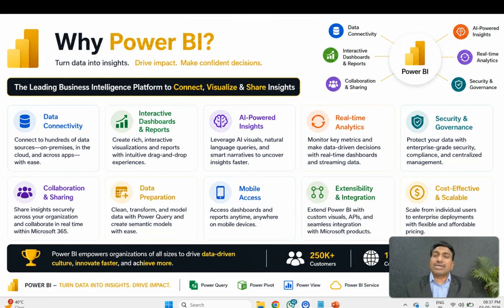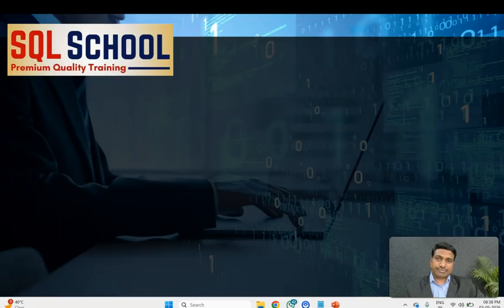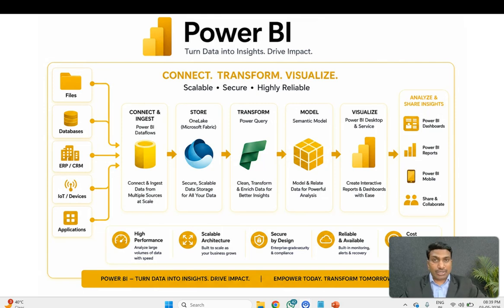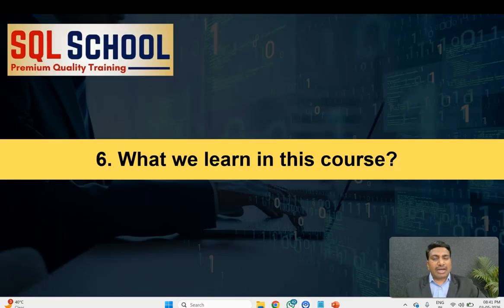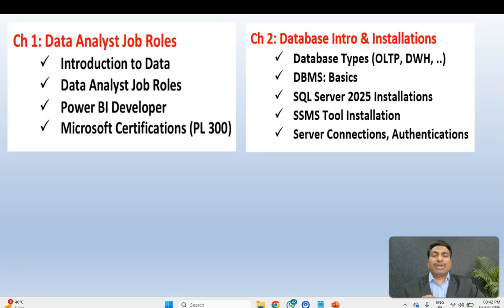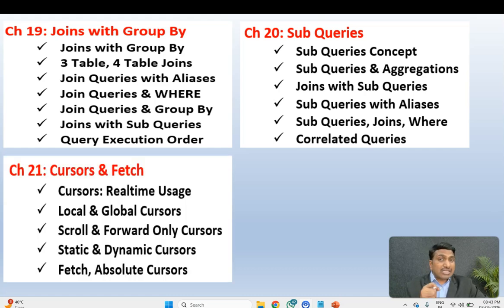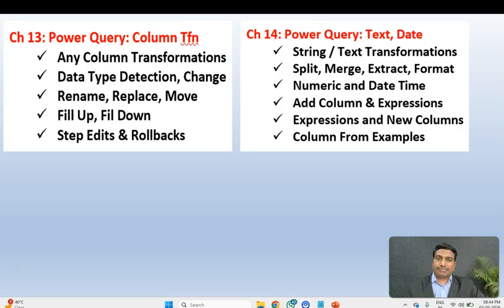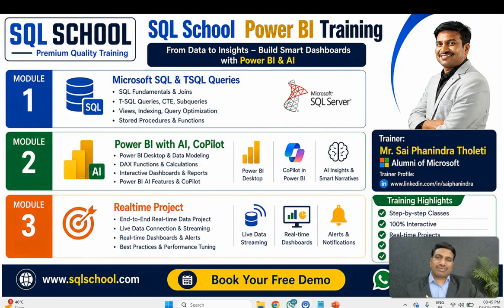Power BI Professional Training: Build Real-Time Dashboards & Insights | SQL SCHOOL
🚀 Power BI Professional Training: Build Real-Time Dashboards & Insights

Looking to become a Power BI expert and start a high-paying career in data analytics? This complete Power BI professional training is designed to help you master data visualization, dashboard creation, and business intelligence reporting using real-time scenarios.

In this video, you’ll learn how to transform raw data into interactive dashboards and actionable insights using Microsoft Power BI — one of the most in-demand tools in the data industry.

📊 What You Will Learn:

✔️ Power BI fundamentals to advanced concepts
✔️ Building real-time dashboards step-by-step
✔️ Data cleaning, modeling & DAX formulas
✔️ Real-time projects for hands-on experience
✔️ Tips to crack Power BI interviews & jobs

Aspiring Data Analysts / Business Analysts
Freshers & working professionals
Anyone looking to switch into data analytics
Professionals wanting to upskill in Power BI
💼 Career Benefits:

Power BI skills can open doors to roles like:
👉 Data Analyst
👉 Business Intelligence Analyst
👉 Reporting Analyst

Top companies are actively hiring professionals skilled in Power BI with competitive salaries.

❓ Frequently Asked Questions :

Q1: What is Power BI used for?
Power BI is used for data visualization, reporting, and business intelligence, helping organizations make data-driven decisions.

Q2: Is Power BI good for beginners?
Yes, Power BI is beginner-friendly and widely used in the industry.

Q3: What is the salary of a Power BI developer?
Power BI professionals can earn high salaries depending on experience and skills.